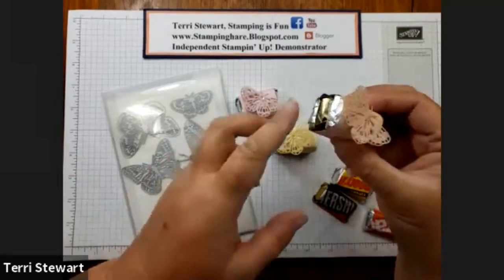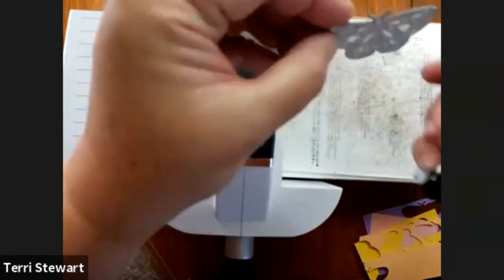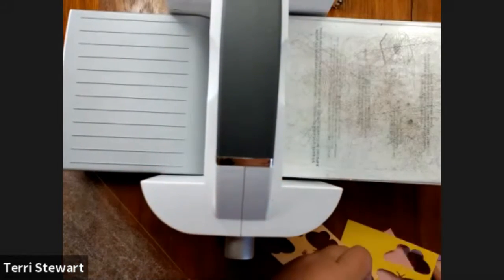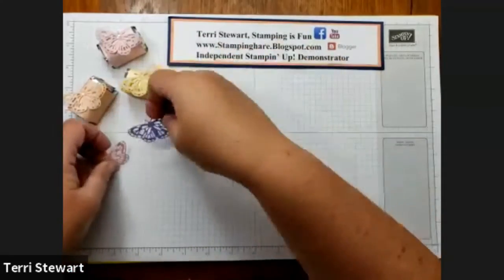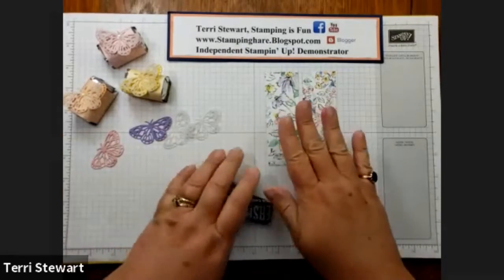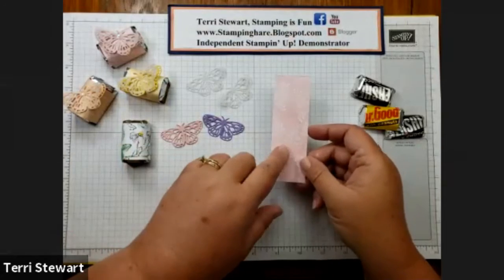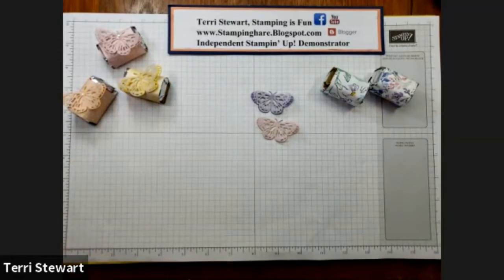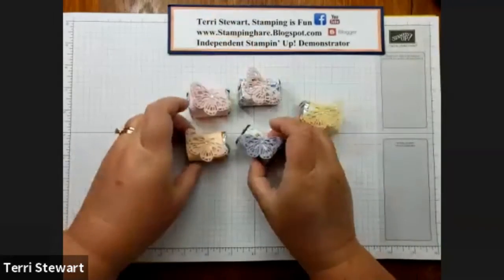VLOG Hop - Hand-Penned Brilliant Wings treats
Welcome back to our regular Global SU VLOG Hop, last day of every month. This YouTube event follows on from our regular Global SU Share Fairs, created for our Stampin' Up! Customers and shared through Facebook Live presentations in a Customer Facebook Group.

For today's VLOG Hop, our Independent Stampin' Up! Demonstrators, are each sharing with you their Home Decor projects.

Make sure to hop around and visit all the participants, and then make a note to check back again next month for the August hop.

Thanks again for joining us and we look forward to having you hop with us again soon.

My project is super cute treats featuring the beautiful Hand-Penned designer series paper (DSP) paired with delicate Brilliant Wings die-cuts for treats that will be the hit of any gathering.

for details about this project.